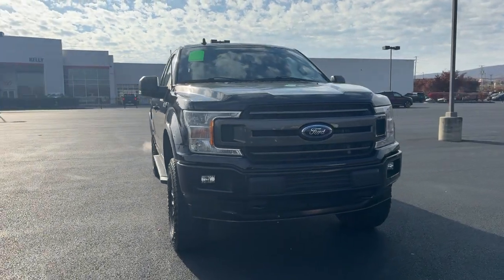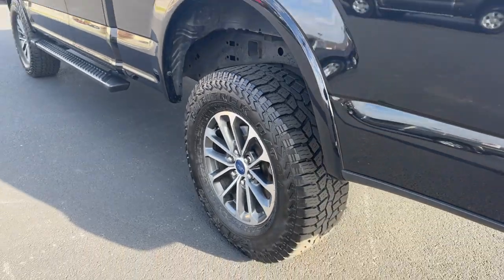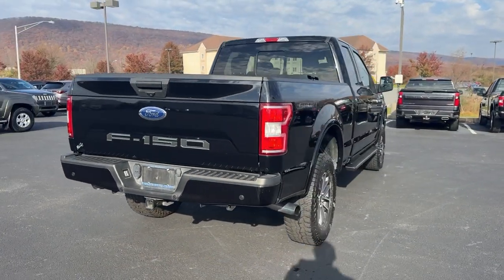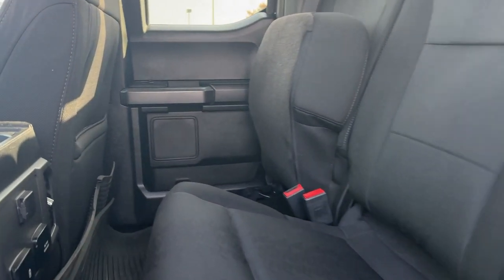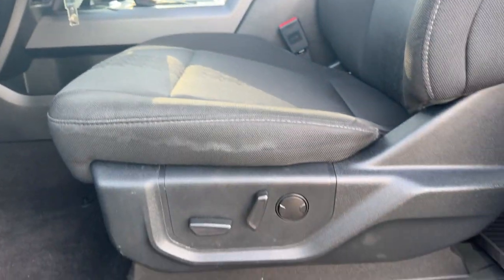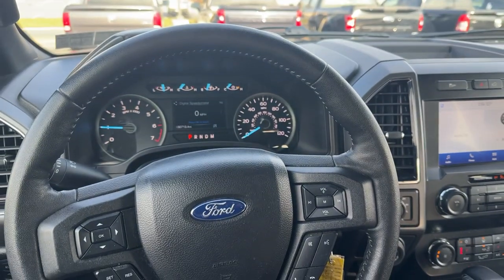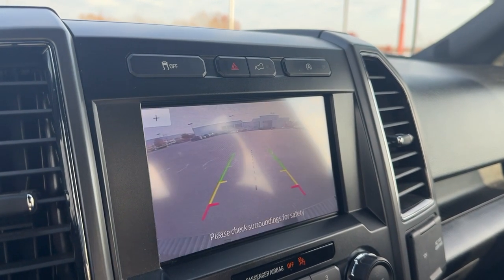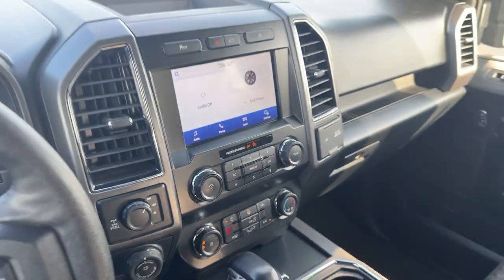2020 Ford F-150 XLT PA Hamburg, Reading, Kutztown, Temple, Leesport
Used 2020 Ford F-150 XLT available at Kelly Hyundai located in 35 Industrial Drive, Hamburg, PA, 19526. Servicing the Hamburg, Reading, Kutztown, Temple, Leesport area.
Please mention the stock T23T1161B when you contact the dealership for this vehicle.

Get acquainted with the  2020  Ford F-150.  This rugged F-one-fifty is ready for work, off-roading, or a little R and R. Military-grade aluminum alloy and high-strength steel give this full-size pickup the advantage of being both light and strong, so much so that it delivers class-leading towing and payload capabilities.  These are just some of the great options this vehicle comes with: Apple Carplay/Android Auto, Keyless Entry, Back-Up Camera, Fog Lamps, Steering Wheel Audio Controls, Aluminum Wheels, Alarm, Electronic Stability Control, Bluetooth, Intermittent Wipers. Get more out of a light-duty pickup than you ever thought possible. This F-one-fifty is waiting just for you. Come in for a fun and easy test drive. Our team will make it the best part of your day.

Additional Comments
NEW INSPECTION! CLEAN CARFAX/NO ACCIDENTS REPORTED APPLE CARPLAY/ANDROID AUTO BLUETOOTH/HANDS FREE CELL BACKUP CAMERA 2 SETS OF KEYS 90 Day/ 3000 mile Powertrain Warranty 3 Day/150 Mile Money Back Guarantee 30 Day/1500 Mile Vehicle Exchange 150 Point Vehicle Inspection Free Vehicle History Report 4WD. Odometer is 4672 miles below market average!\n\nAt Kelly we are proud present this Ford F-150 well equipped with the following features: 4WD 4-Wheel Disc Brakes 6 Speakers ABS brakes Air Conditioning Alloy wheels AM/FM radio AppLink/Apple CarPlay and Android Auto Auto High-beam Headlights Brake assist Bumpers: chrome Compass Delay-off headlights Driver door bin Driver vanity mirror Dual front impact airbags Dual front side impact airbags Electronic Stability Control Emergency communication system: SYNC 3 911 Assist Exterior Parking Camera Rear Front anti-roll bar Front Center Armrest w/Storage Front fog lights Front wheel independent suspension Fully automatic headlights Illuminated entry Low tire pressure warning Occupant sensing airbag Outside temperature display Overhead airbag Panic alarm Passenger door bin Passenger vanity mirror Power door mirrors Power steering Power windows Radio data system Radio: AM/FM Stereo w/6 Speakers Rear step bumper Remote keyless entry Security system Speed control Speed-sensing steering Split folding rear seat Steering wheel mounted audio controls SYNC 3 Tachometer Telescoping steering wheel Tilt steering wheel Traction control Variably intermittent wipers Voltmeter and Wheels: 17 Silver Painted Aluminum. We also want you to know that all our vehicles are priced at a competitive value position to the market. We use an independent 3rd party software to research internet listings on all vehicles in the market so we can ensure that our prices are the most competitive out there. We do this simply so people choose us when they start searching for their next car.\n\n\nShopping at Kelly is car buying the way it should be; Fun Informative and Fair! Here are our promises:\n\n* Transparent Pricing and Sales Process- NO GIMMICKS!!\n* Cant Buy the Wrong Car! 3 day/150 Mile Return Policy! * Pressure Free  Efficient Friendly and Helpful Sales Staff!\n* In House Team of Loan and Lease Specialists! Good with numbers and even better with people! Credit Challenged? Give us a try!\n* Free Car Washes with any Service!\n* Massive Inventory For One Stop Shopping!\n* Certified Factory Service Technicians!\nKelly of Hamburg is here for you with a Risk-Free Buying Experience that is backed by Kelly of Hamburg.